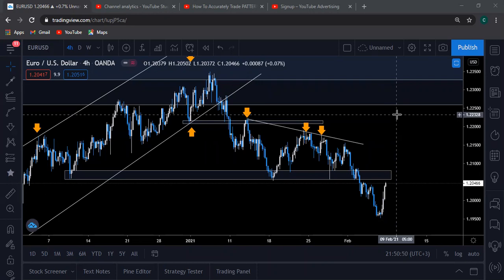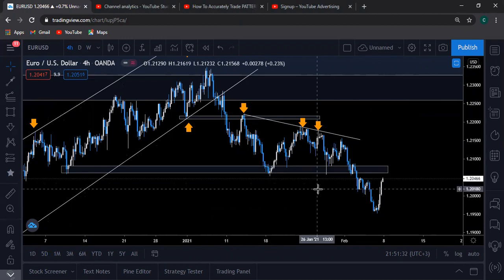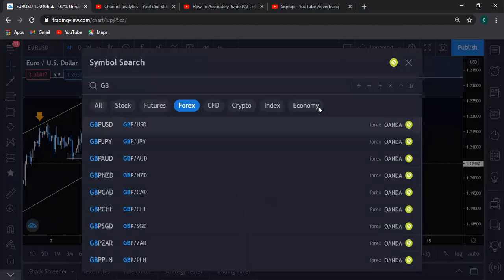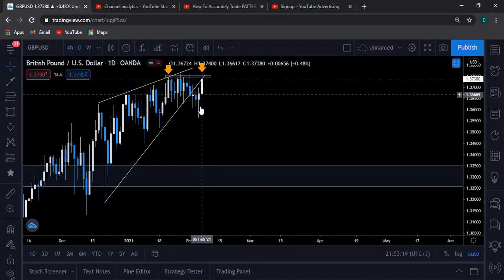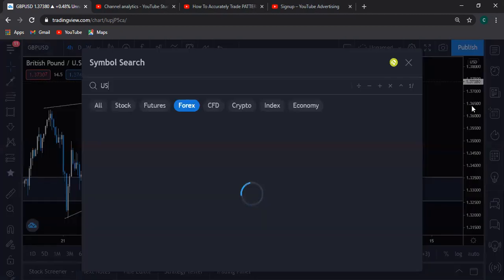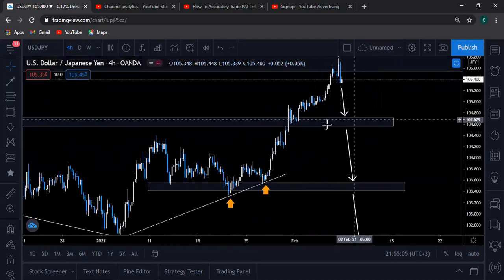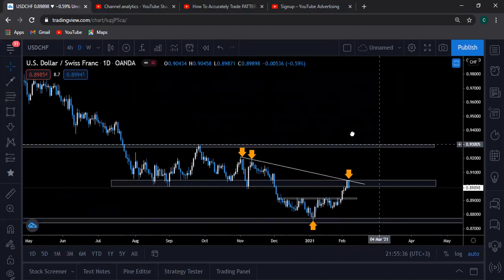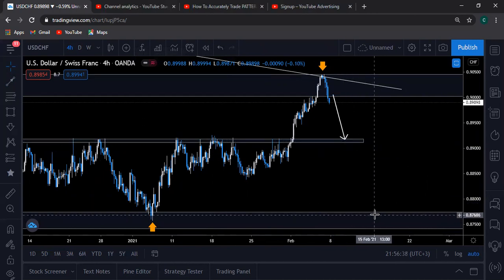BREAKDOWN OF THE MAJOR PAIRS OF 8 - 12 FEB. 2021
These are my Ideas on How the Market will Play out for the Coming week...Take Trades if it only Correlates with your Trading Plan.